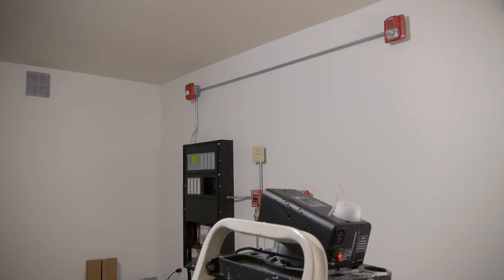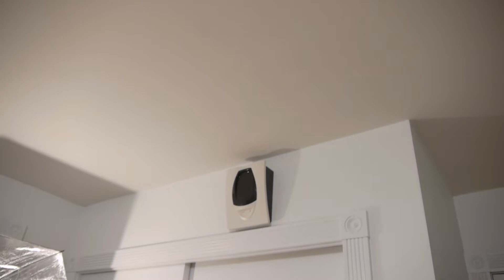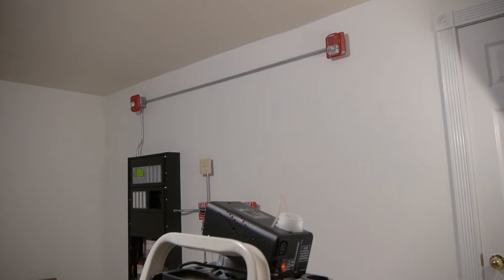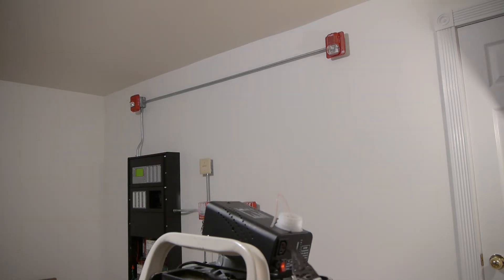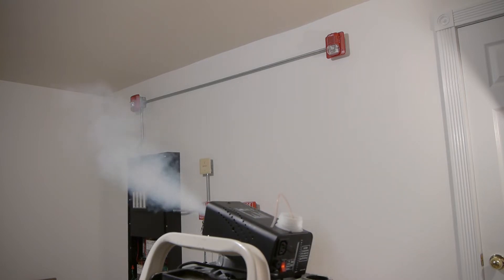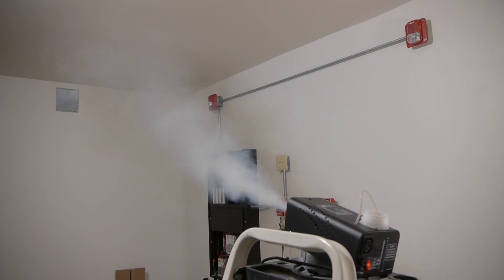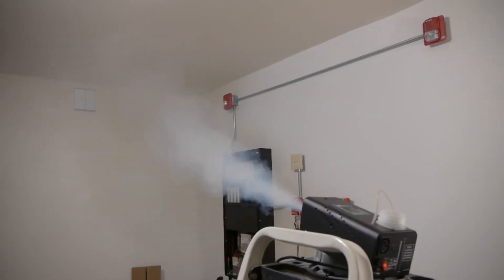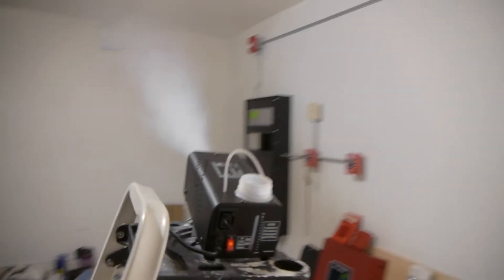Testing a Beam Detector with a fog machine (with voice evac)